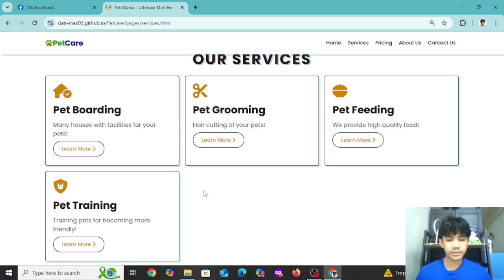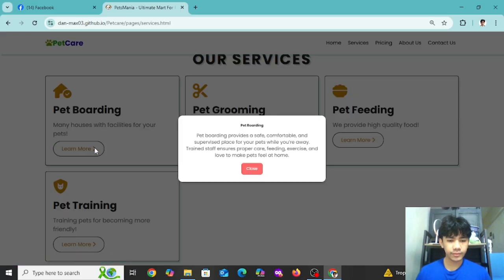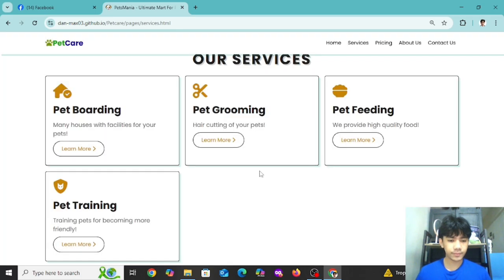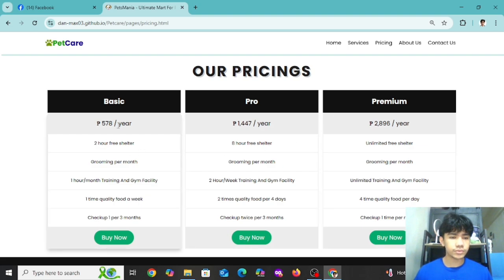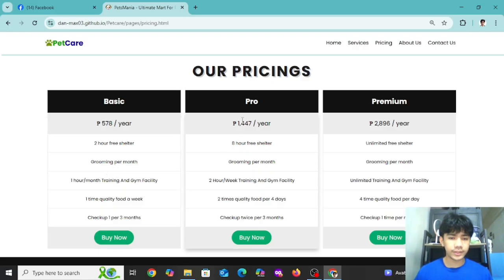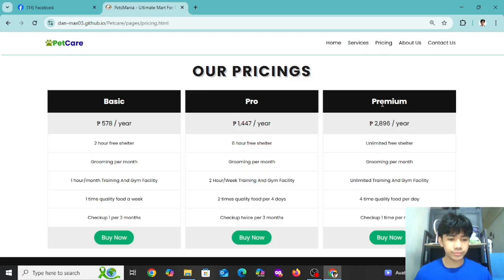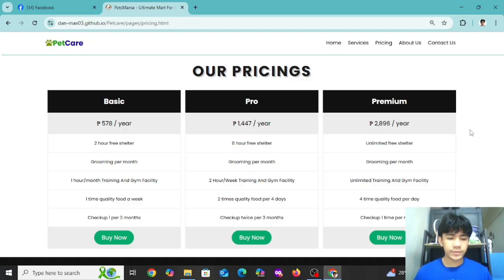Final Exam By Strategy Design Pattern Group | PetCare